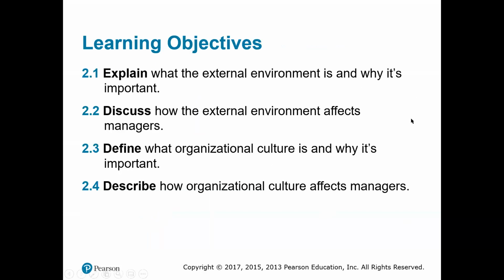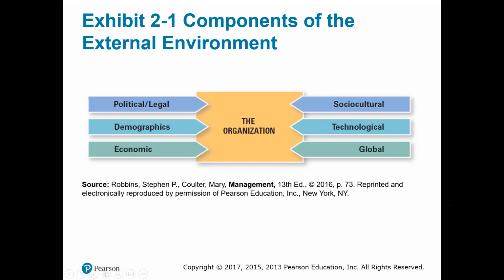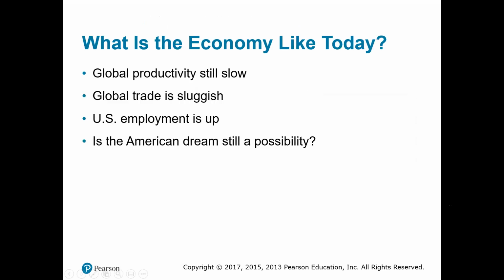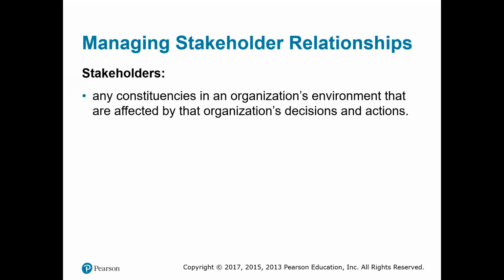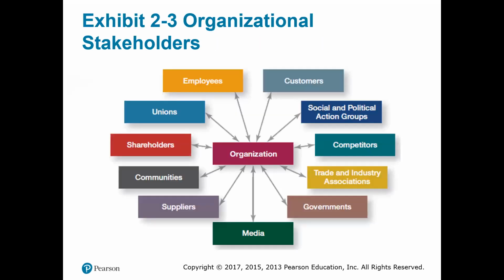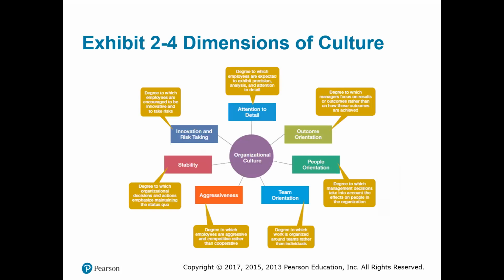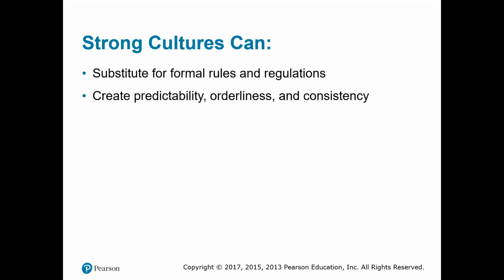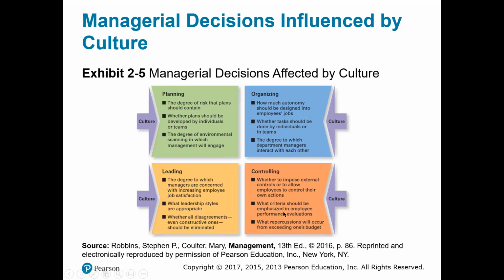MGMT 102 Chapter 2 Managing and External Environment